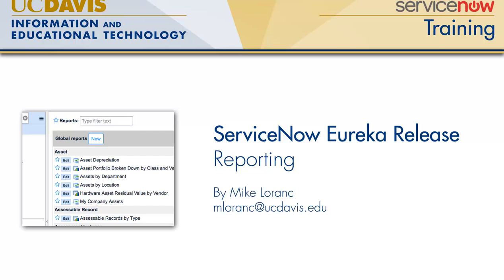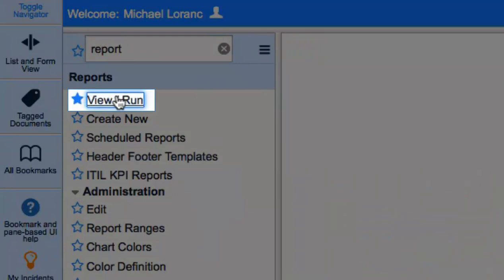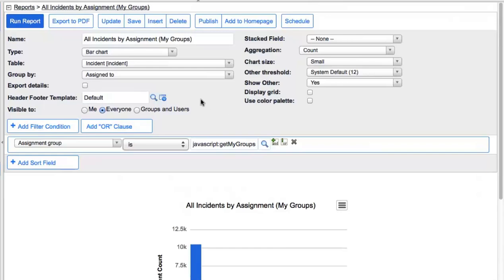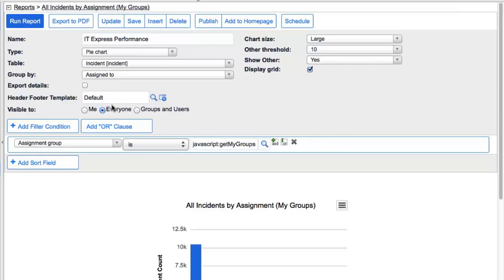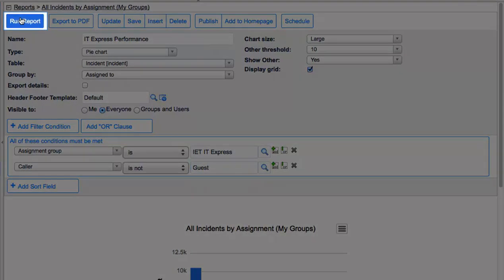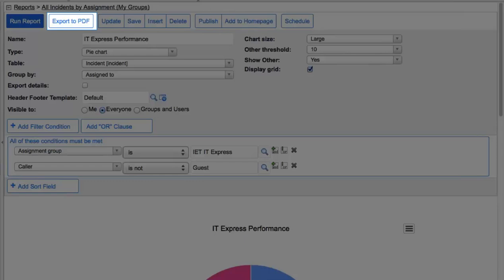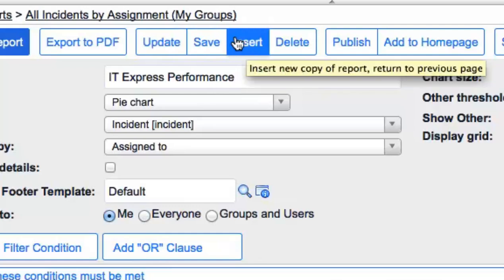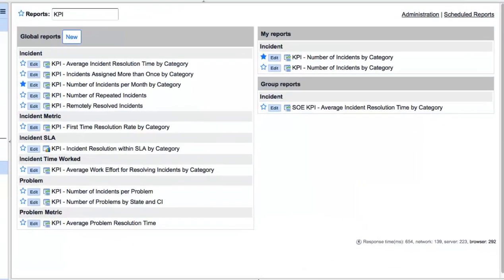UC Davis ServiceNow Training - Reporting